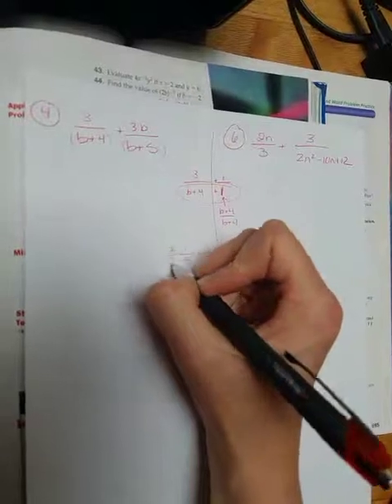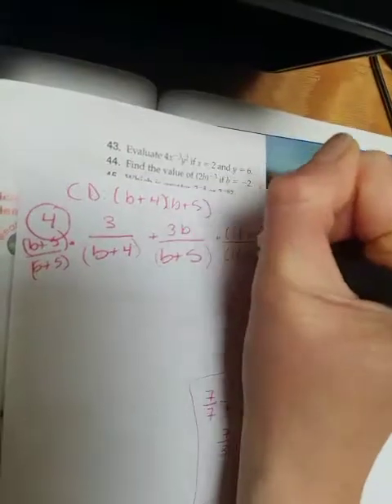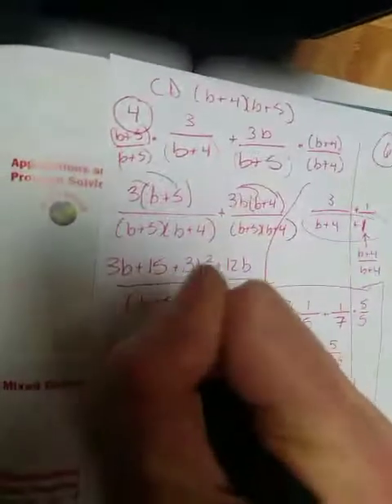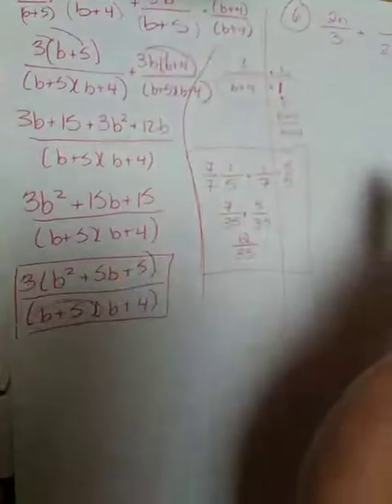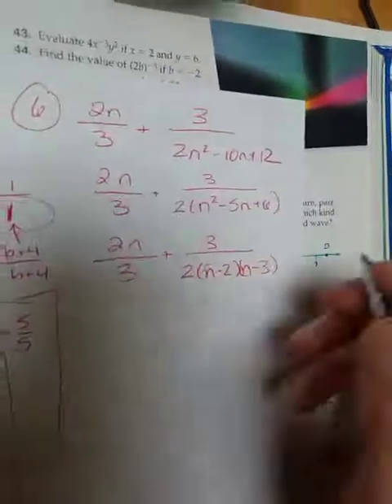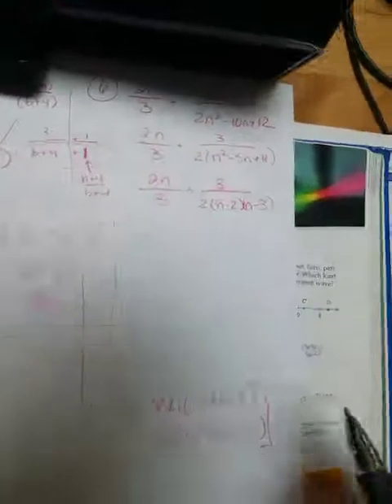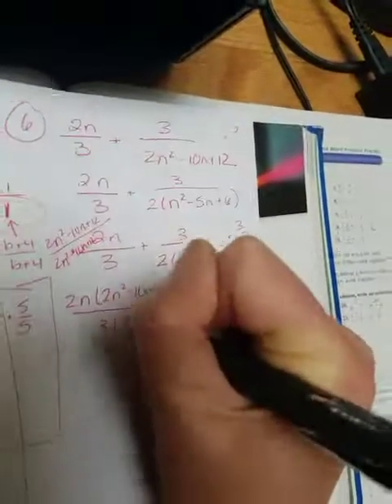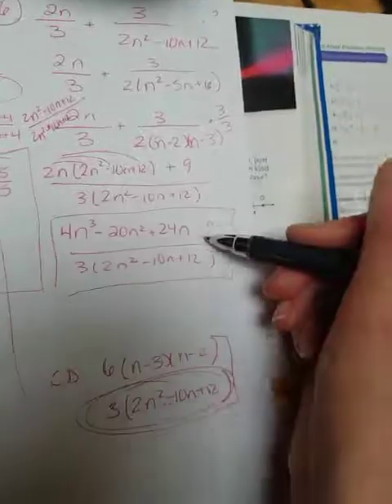A1P2CPA #4,6 from Monday 5/18